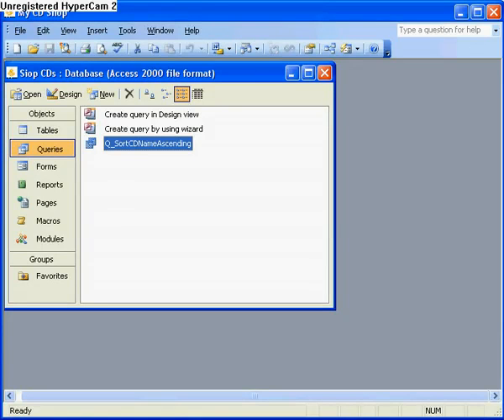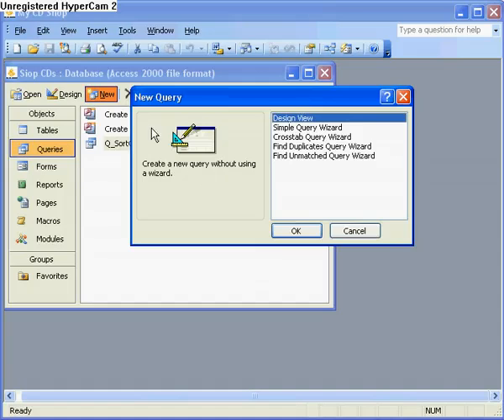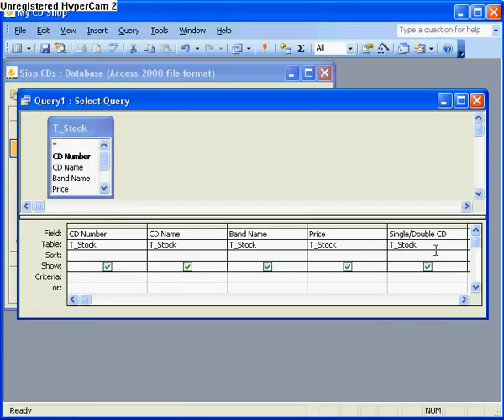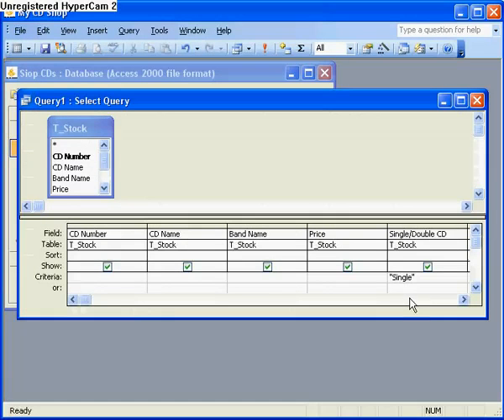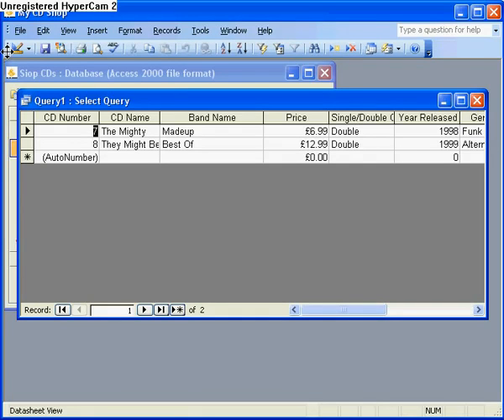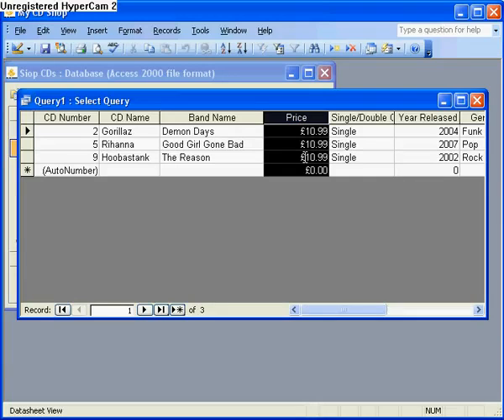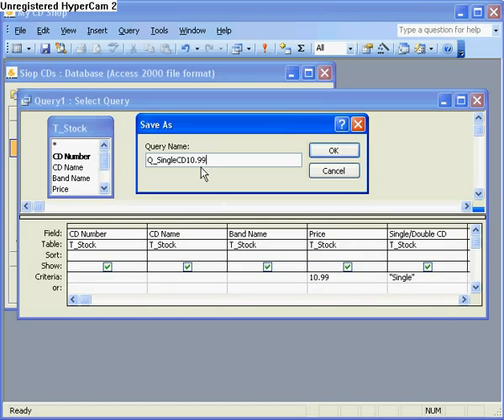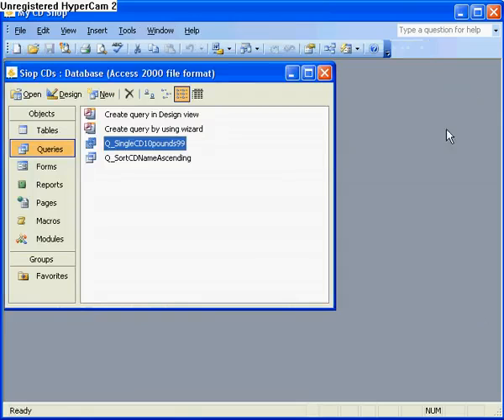lecture 11 Creating Simple Queries in Access